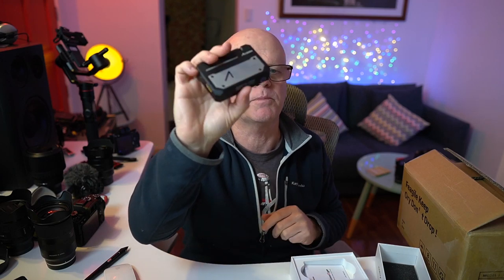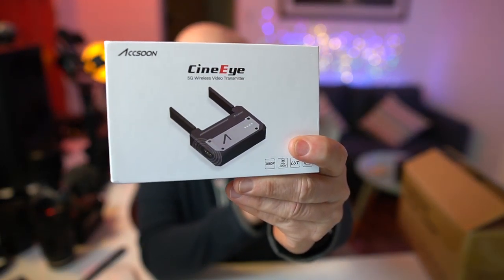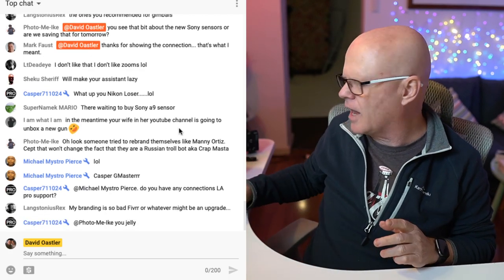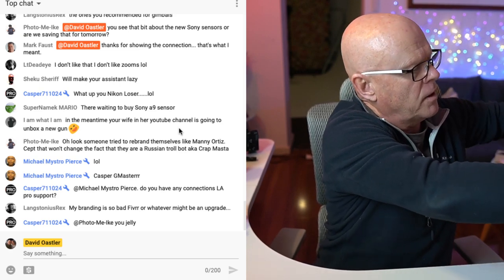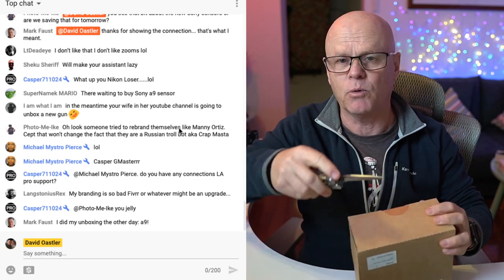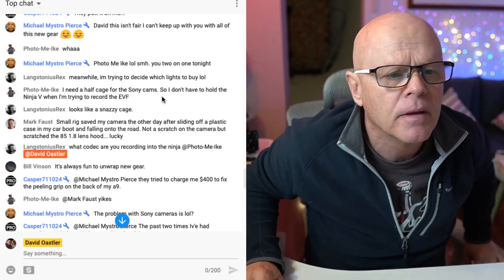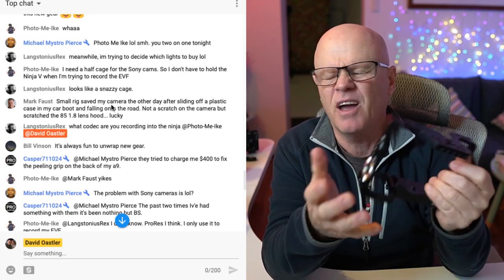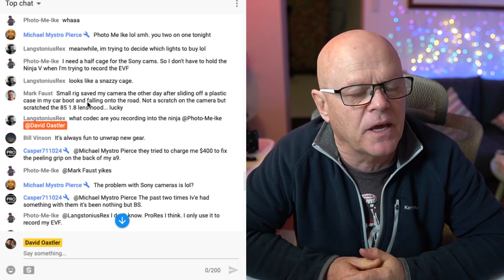unboxing Tamron 17-28mm f2.8, Accsoon CineEye 5g Wireless transmitter, SmallRig cage/l-bracket etc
Accsoon CineEye 5G wireless Video Transmitter
SmallRig Gear
Ipad 12.9 discussion

Search for
SmallRig Cage for Sony a9 2013
SmallRig L-Bracket sony a7iii/a7riii/ad 2012
SmallRig Left Side Grip for L-Bracket 2218
SmallRig Swivel and Tilt Monitor Clamp BSE2347
SmallRig HDMI Clamp 1679
SmallRig Mini Quick Release Nato Rail 48mm 2172
SmallRig Safety Nato Rail 1933
SmallRig ColdShow Mount 1593

Accsoon CineEye 5g wireless Transmitter

Purchase the Tamron 17-28mm from B&H

Tamron
Australian orders
digiDIRECT